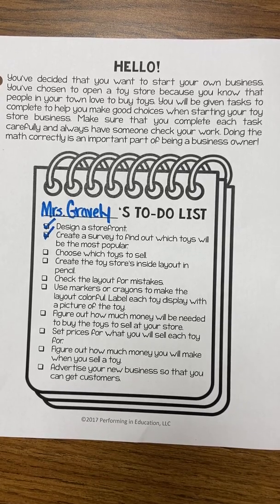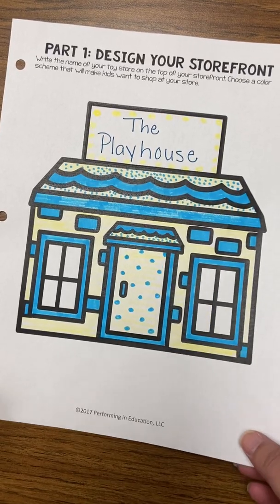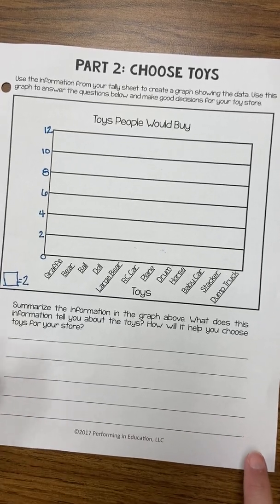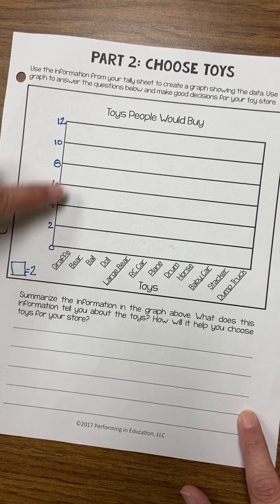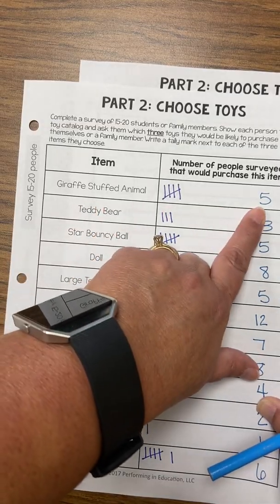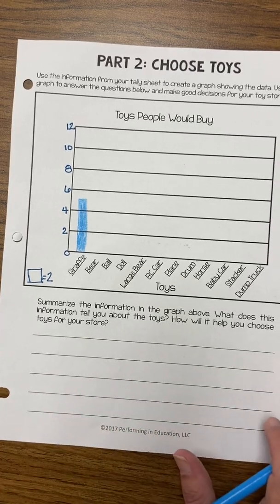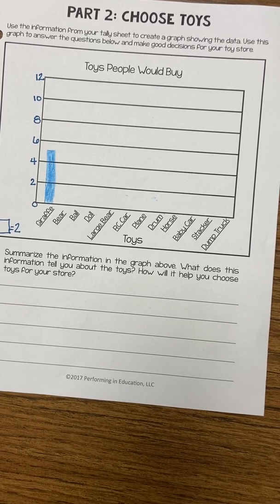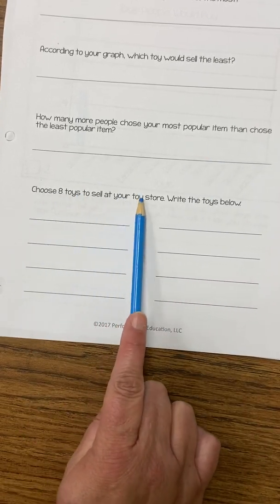Create a Graph PBL Day 1